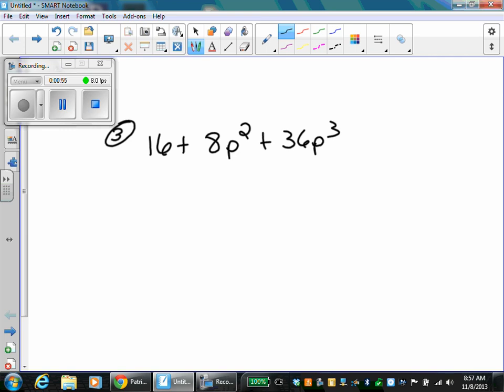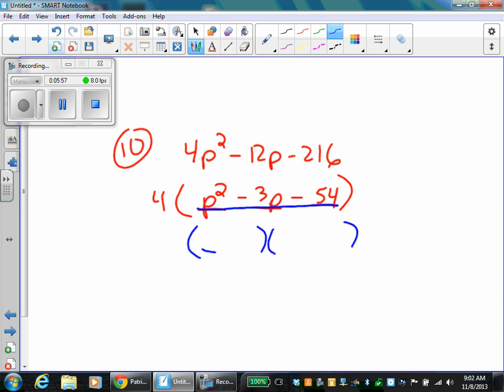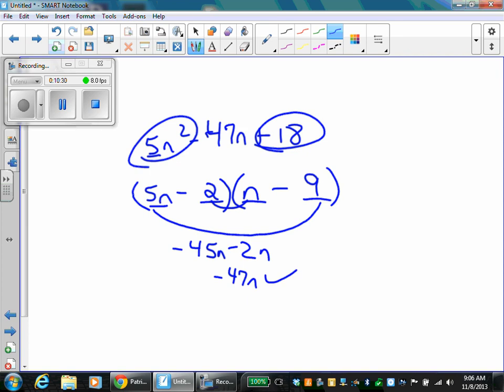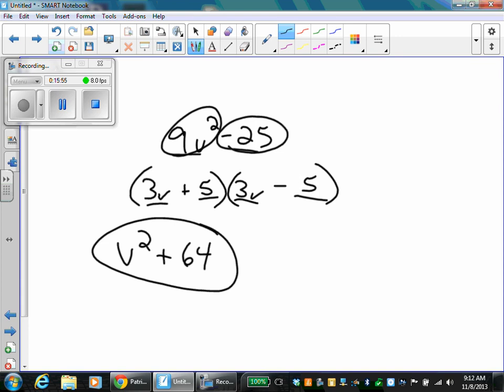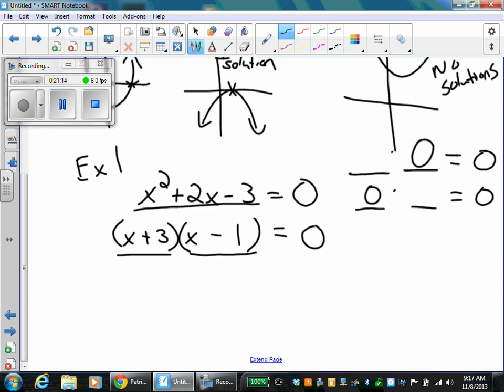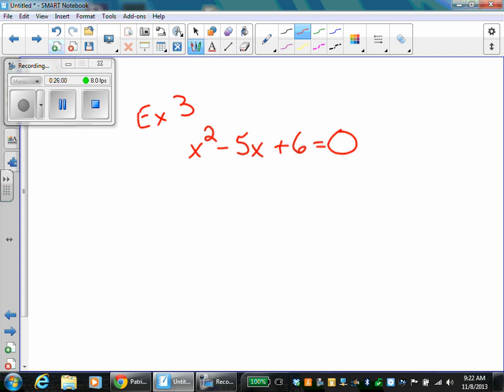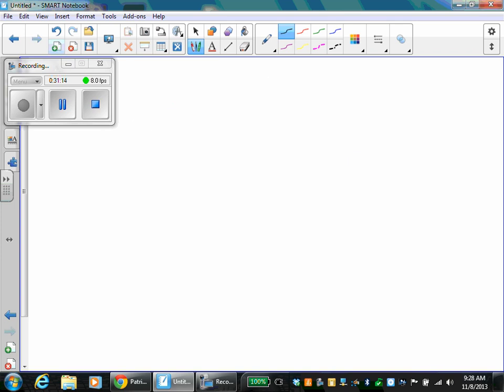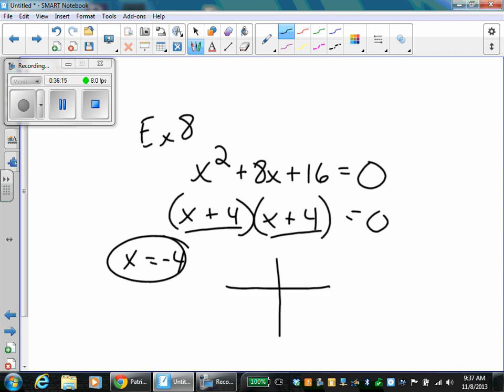Objective 36 Quadratics by Factoring